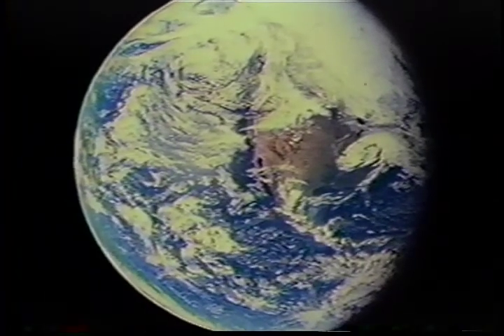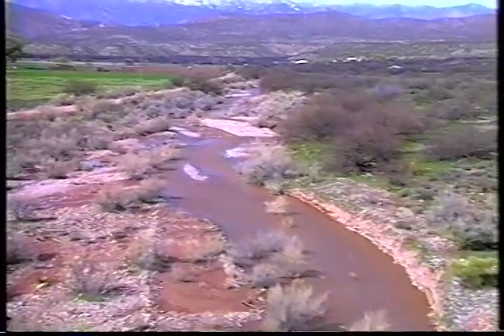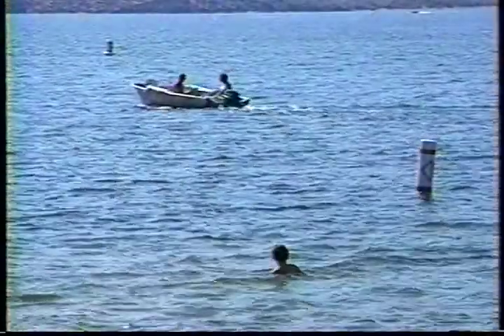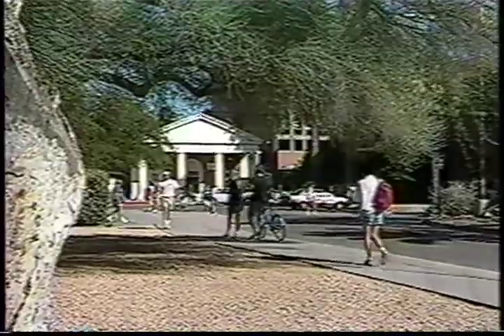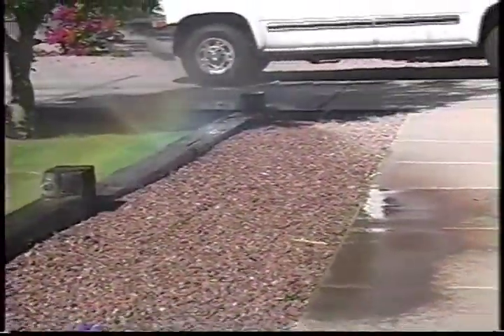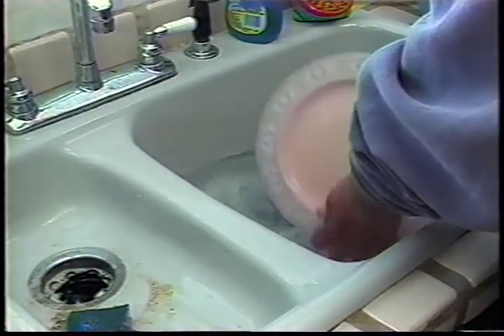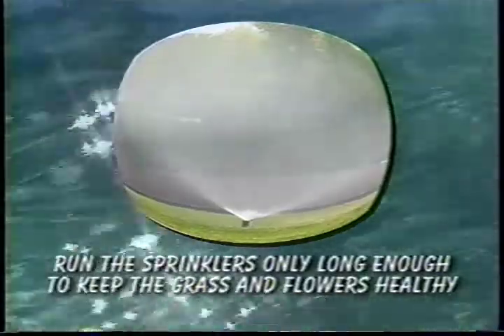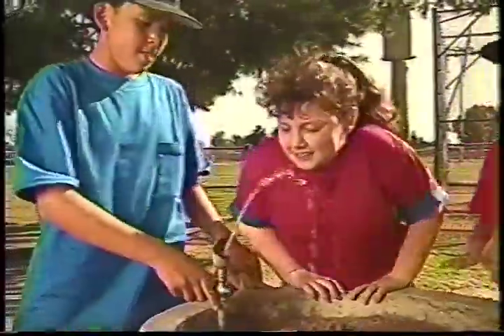H2O for Kids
This short educational video for K-3 graders explains where Arizona's water comes from and how kids can conserve water.